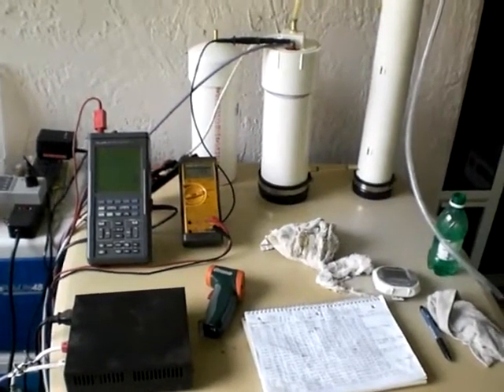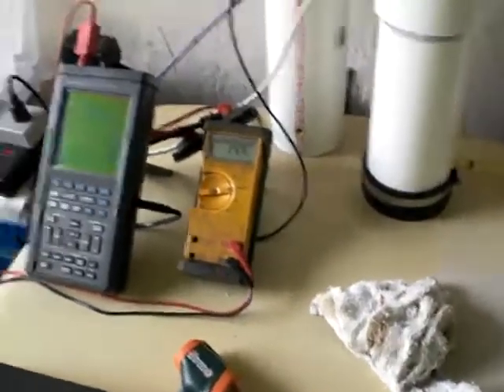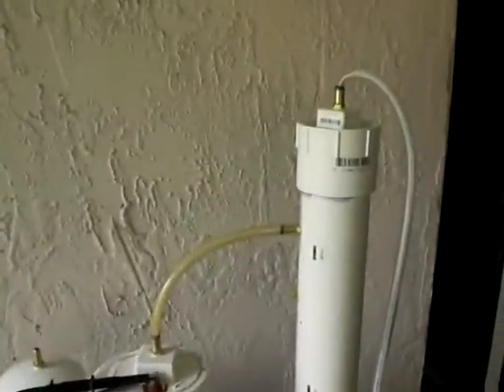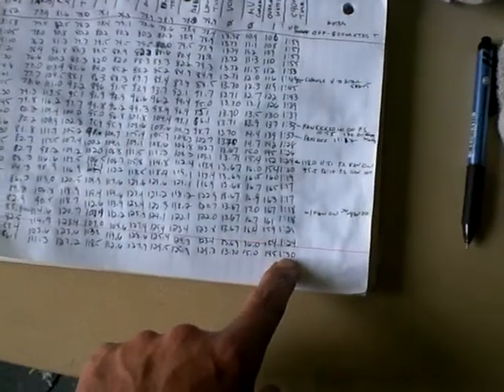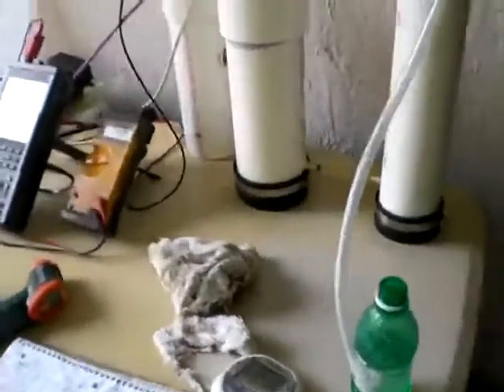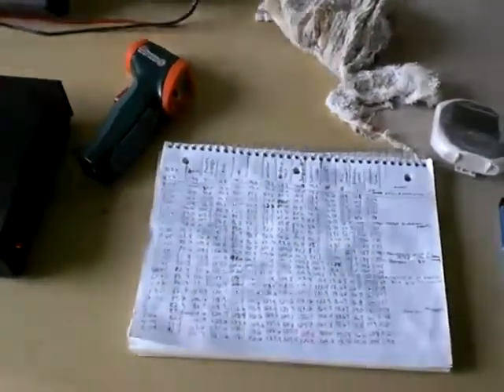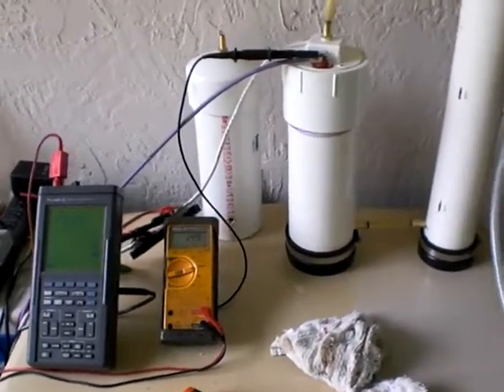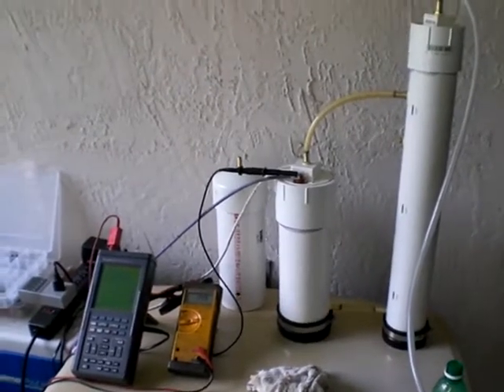Smack Cell Duration Results (w/data)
Best MMW = 3.703

Best Liters per Minute = 0.421

Highest Watts used by Cell = 116.20

Highest Watts used by the entire system = 167.00

Highest Tank temperature = 127.2

Highest Reservoir temperature 129.5

The test ran from 08:52 EDT thru 19:00 EDT for a total duration of 10 hours and 8 minutes.

The only reason I terminated the test early was because it got really, REALLY boring and I felt I wasn't going to learn much more from this test.  Everything had leveled out and was staying pretty much steady state.

In the data you will see that the output peaked about 13:30 EDT and then started to taper back off in output, amperage drawn and gas production.

As best I can tell, the plates had started filling up with that brown silt.  I came to this conclusion when after I had completed the duration test for the day, I bounced it a couple of times on the table to shake out any remaining gas from the cell.

When I did that a lot of brown silt came up through the output tube.  I then turned the cell back on and all amperage and voltages returned to their original 13:30 EDT values.